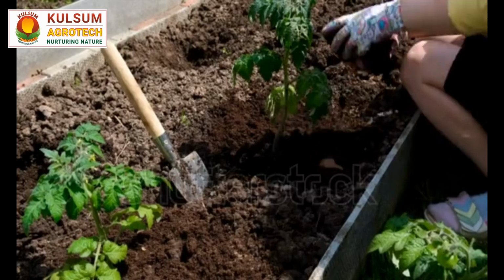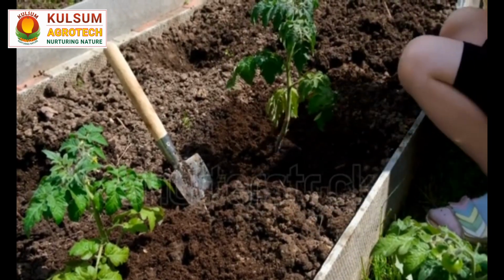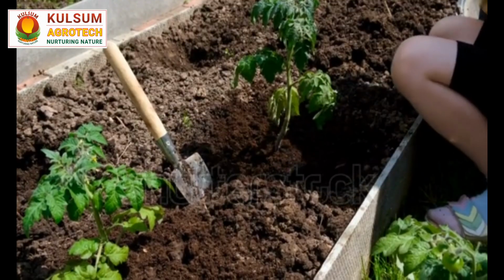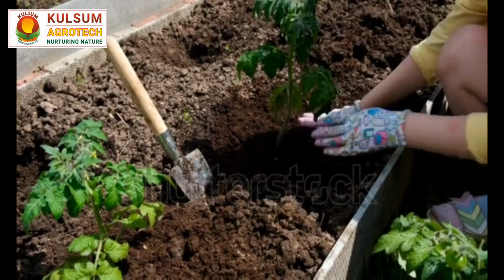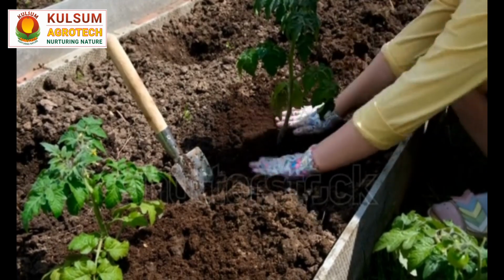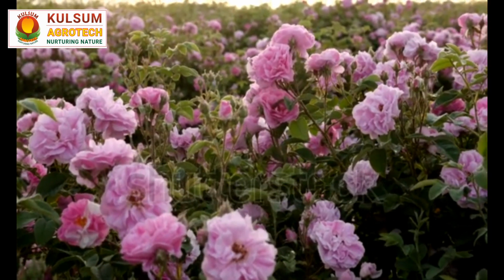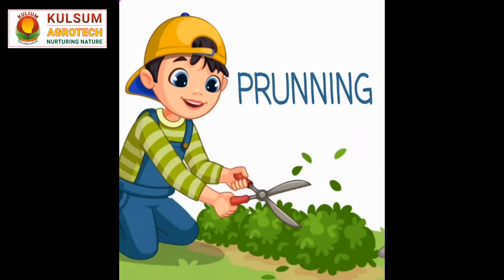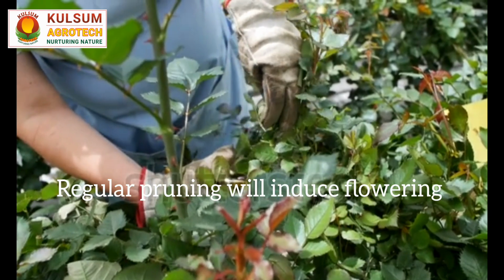Ultimate Growing tips to grow Rose plant in your pots or gardens and keep it ever blooming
ROSE PLANT
Scientific Name: Rosa spp.
Local Name in India: Gulab

Soil Required
Rose plants thrive in well-draining soil with a pH range of 6.0 to 6.5. Loamy soil enriched with organic matter is ideal for their growth. This type of soil ensures proper water retention while preventing waterlogging, which can be detrimental to the plant's health.

Watering Frequency
Rose plants prefer regular and consistent watering. During the growing season, which is typically spring and summer, water the plants deeply at least once a week. The goal is to keep the soil evenly moist but not soggy. In hot and dry conditions, you may need to water more frequently.

Sunlight Requirement
Roses are sun-loving plants and require a minimum of 6 hours of direct sunlight each day. Plant them in a location where they receive ample sunlight to encourage healthy growth and abundant flowering.

Fertilizer Application
For optimal growth and blooming, it's essential to provide roses with the right nutrients. A recommended fertilizer is Kulsum Vermicompost Plus, which is rich in organic matter, beneficial microorganisms, and essential nutrients. Apply this fertilizer once a month during the growing season. Whether you're growing roses in pots or gardens, this organic fertilizer can significantly enhance the plant's health and flowering potential.

Pruning of Plant
Pruning plays a crucial role in maintaining the shape and health of rose plants. Prune during the dormant season (late winter or early spring) to remove dead, diseased, or weak branches. Additionally, pruning encourages new growth and enhances flowering. Regular deadheading (removing spent flowers) during the blooming season also promotes continuous flowering.

Plant Protection
Rose plants can be susceptible to pests and diseases such as aphids, powdery mildew, and black spot. To protect your plants, regularly inspect them for any signs of infestation or disease. Encourage natural predators like ladybugs and lacewings to control pests. Using organic methods, such as neem oil or insecticidal soap, can help manage pest issues without harming beneficial insects.

Remember that the key to successful rose cultivation is consistency and care. By following these guidelines and using Kulsum Vermicompost Plus as your chosen fertilizer, you can enjoy beautiful and vibrant roses in your garden or pots throughout the growing season.

Plant growing tips from Kulsum nursery